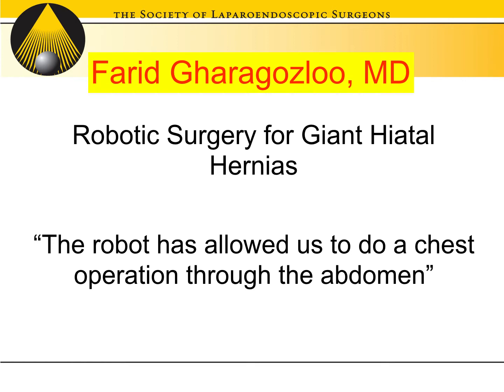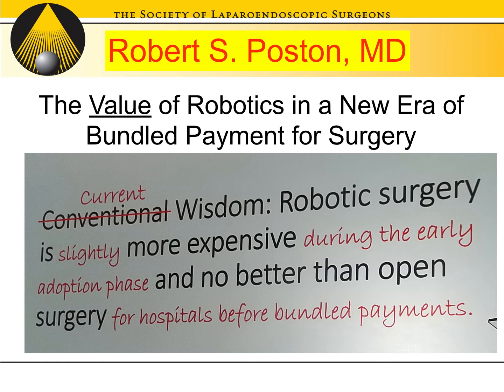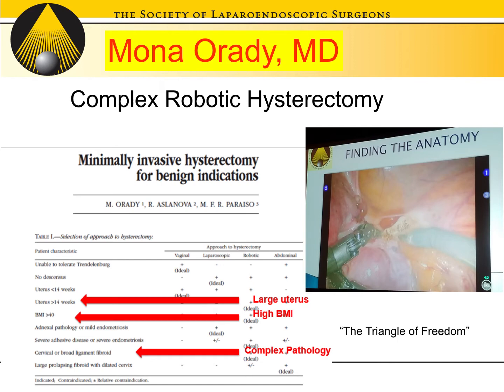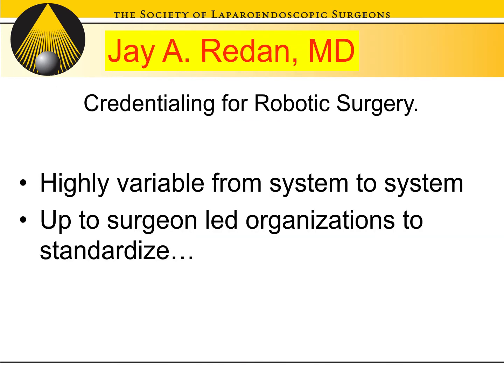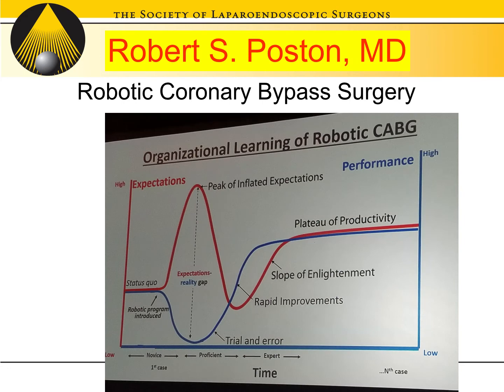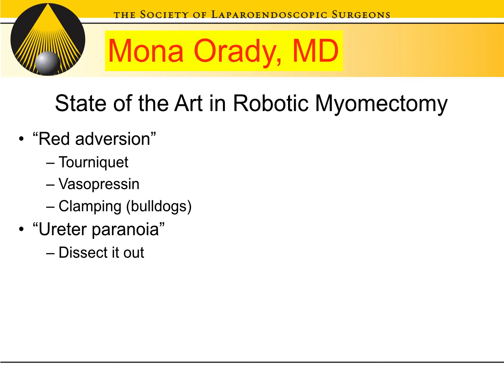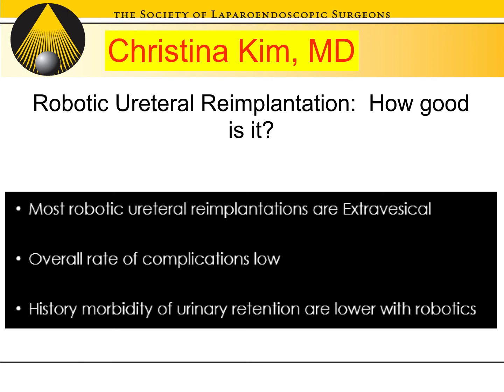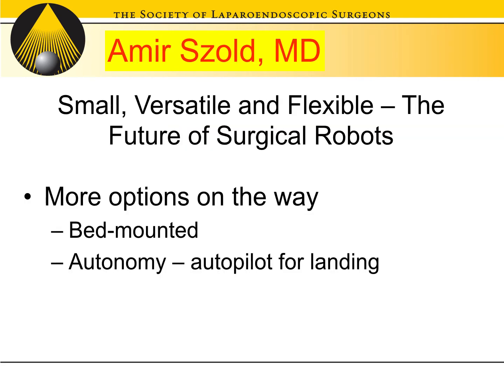Minimally Invasive Surgery Week 17 - Day 1 Highlights 2 of 2 ROBOTICS, MIS FELLOWSHIPS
SLIDE SHOW WITH NARATION by Col. Tim Brand
HIGHLIGHTS DAY 1 MISweek17 San Francisco
STATE OF THE ARTS ROBOTIC SURGERY SESSION
SLS FELLOWSHIP TRAINING SESSION Establishing a top mis fellowship training program & on getting the most out of a fellowship experience